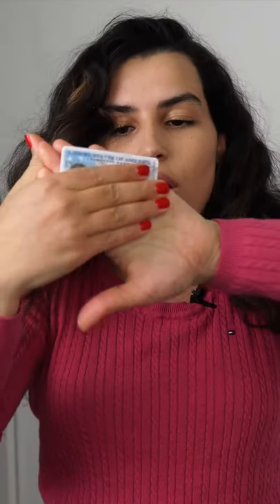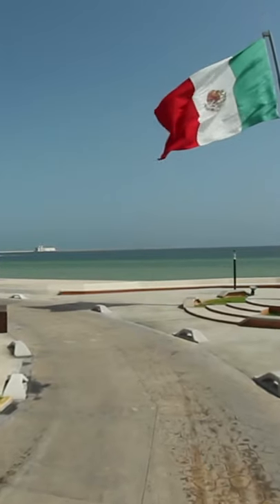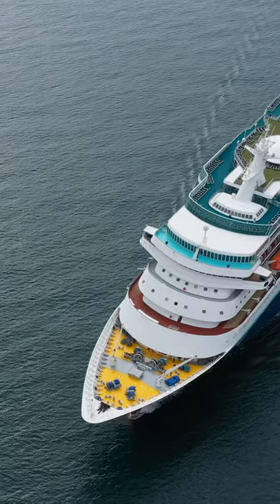Passport card vs passport book - Do you need one?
Passport card Vs Passport book
* How to apply for united states passport card?